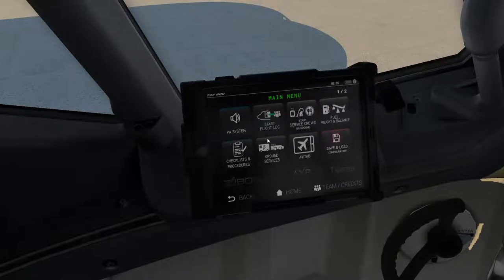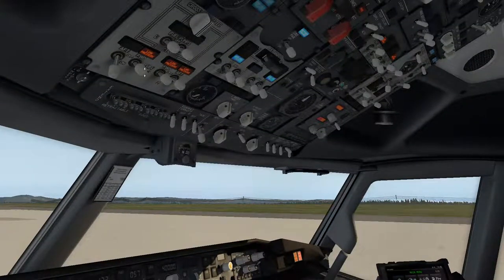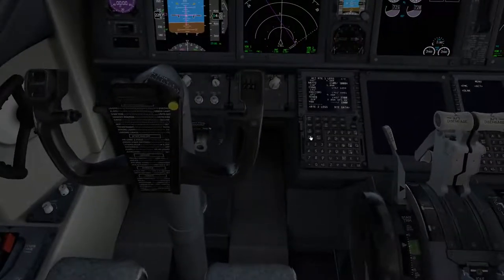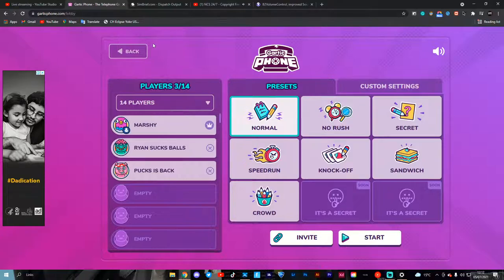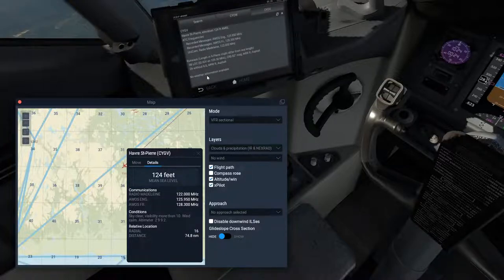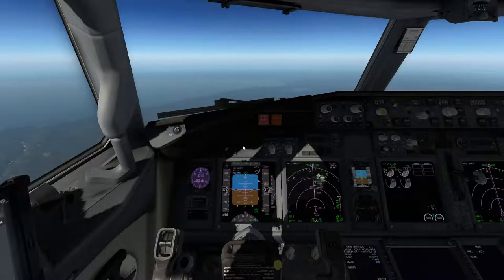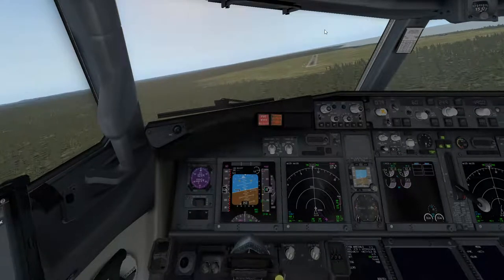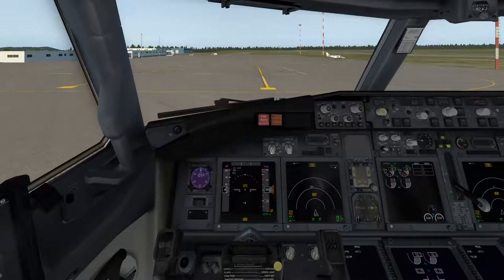X-Plane 11 Flying Around the World Episode 2 | Goose Bay to Ottawa | LIVE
X-Plane 11 Flying Around the World Episode 2 | Goosebay (CYYR) to Ottawa (CYOW) | LIVE | Canada Hop

Are you a fan of X-Plane11 and Microsoft Flight Simulator 2020? If yes this channel might be for you! I do daily full flights in flight simulators and occasional plane spotting videos too!

1) Kyzo The Fish: 695$
2) Miniature Zip: 150$
3) Boruto Uzumaki: 65$

Notice: I am currently AFK (not here), I will come back once we are closer to the destination.